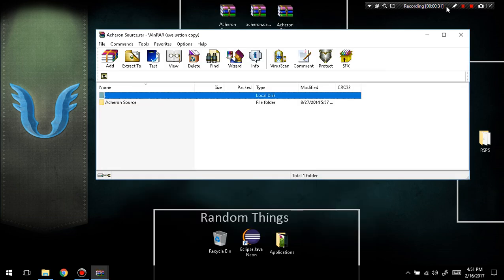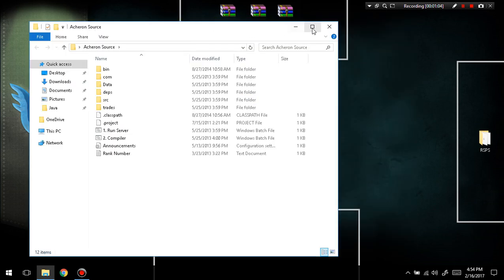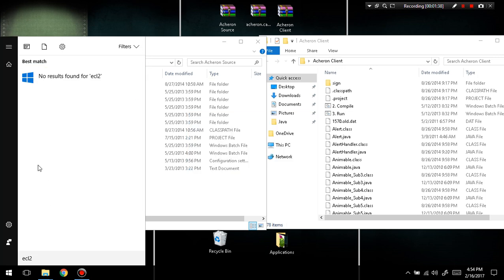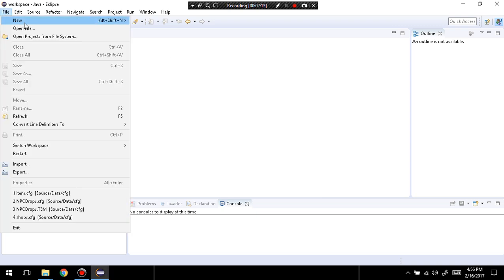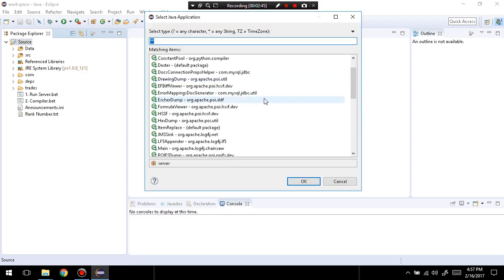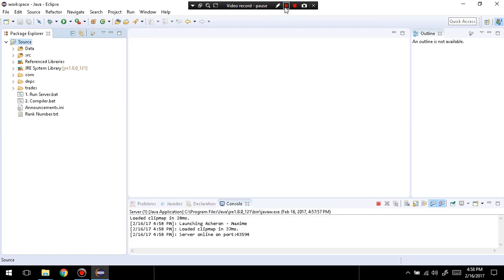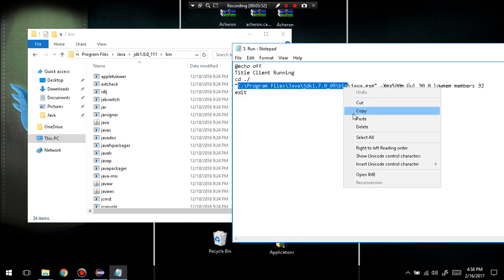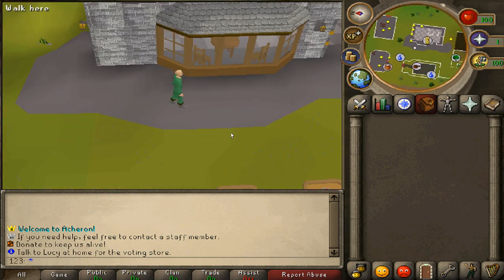How To Make A RSPS [2017]